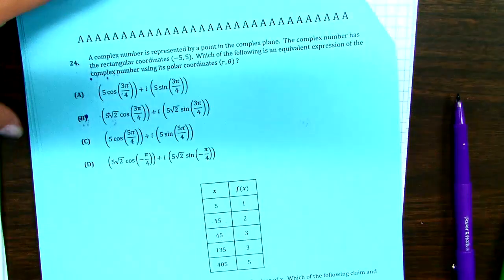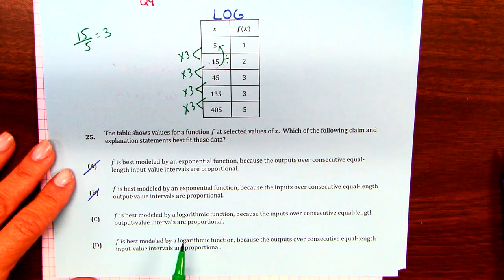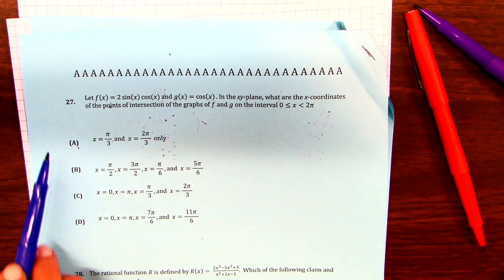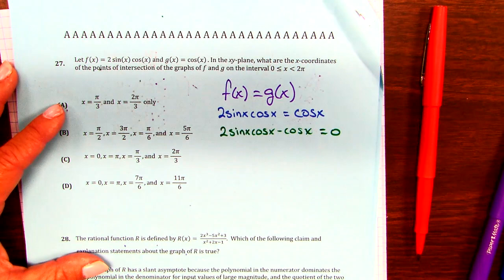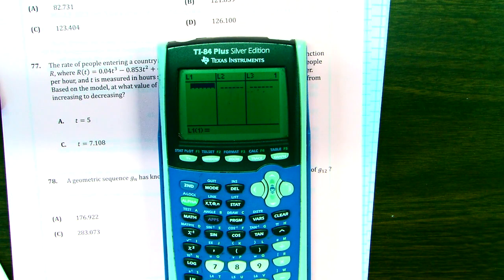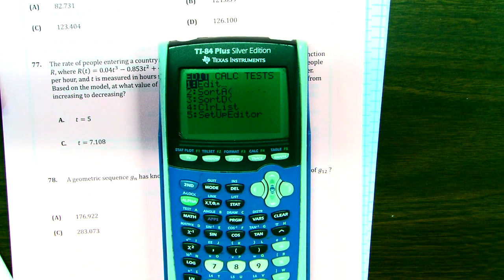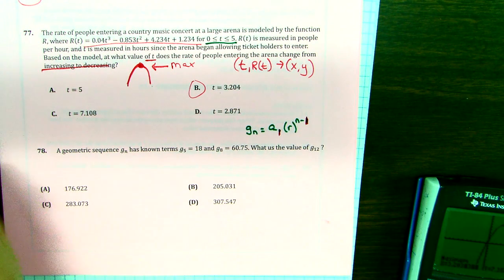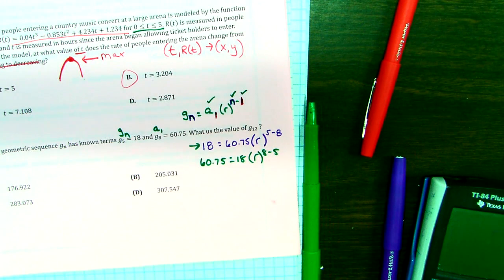SECTION 1, PART A #23 28, SECTION 1 PART B #76 78